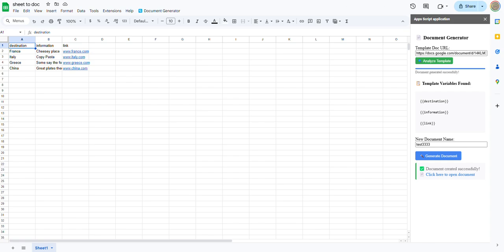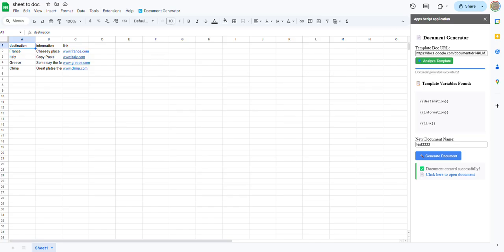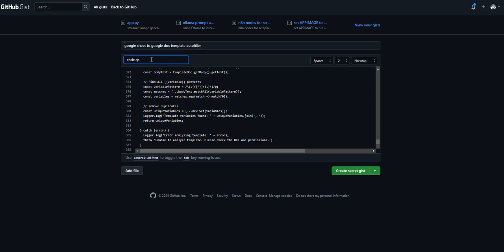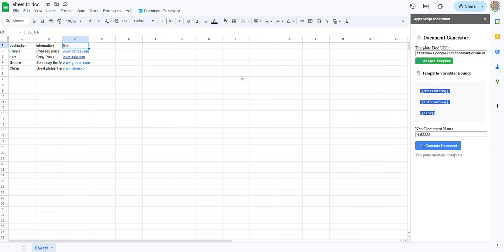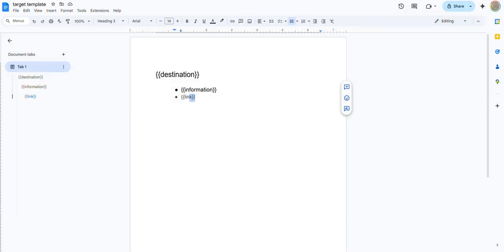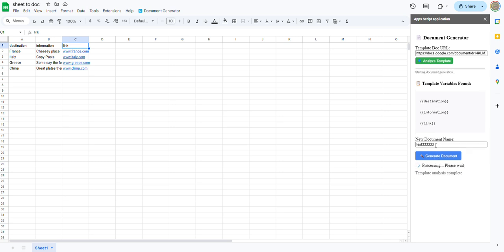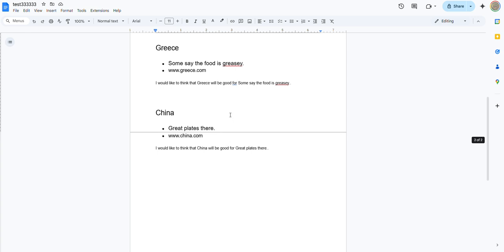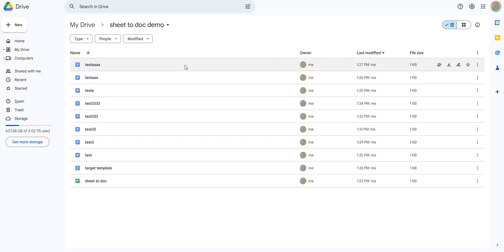google sheet to google doc script built with Claude.ai (gemini did not produce working code!)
Claude.ai